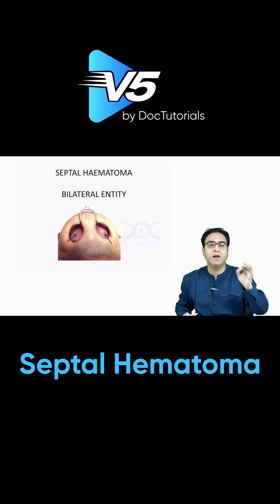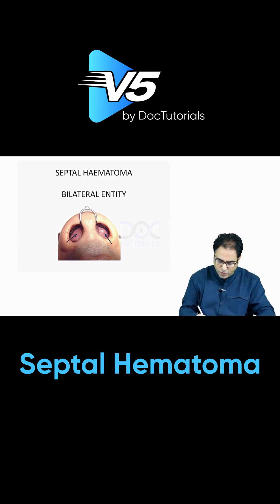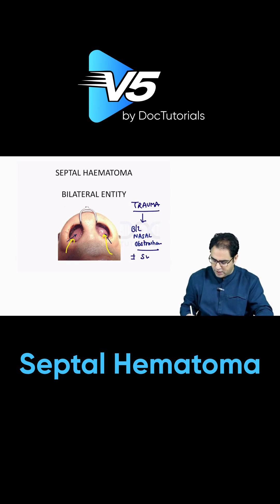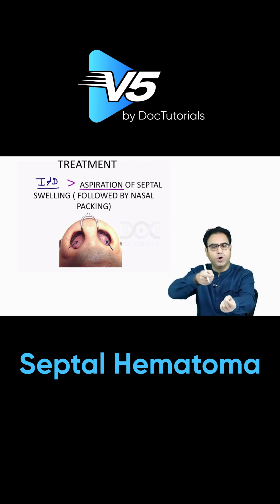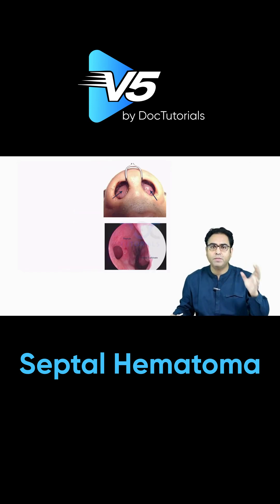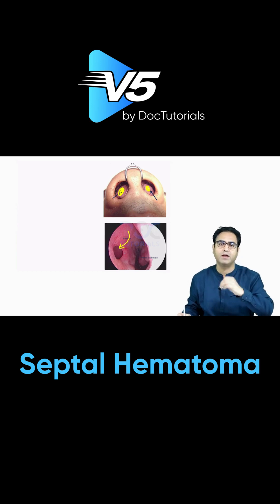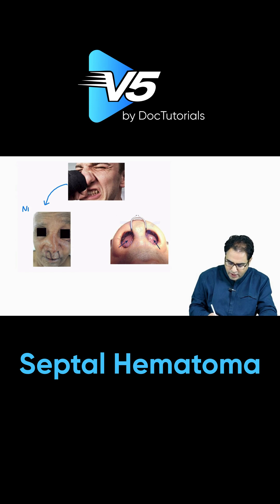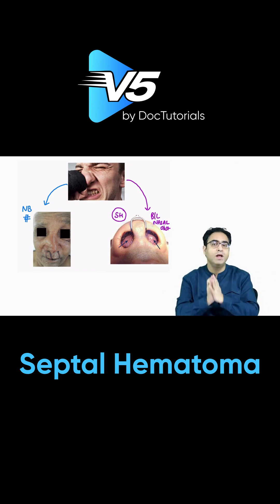Nasal Bone Fracture & Septal Hematoma: Treatment & Management | ENT | DocTutorials V5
In this in-depth ENT lecture, we cover nasal trauma management, focusing on nasal bone fractures and septal hematoma—two common injuries that result from trauma to the nose.

Nasal trauma can present with nasal deformity or bilateral nasal obstruction, which is often a clue for septal hematoma.

Understanding the clinical signs, such as bilateral swelling of the septum and nasal obstruction, is essential for proper diagnosis and treatment. In this video, we discuss the step-by-step approach to managing septal hematoma, including the importance of Incision and Drainage (IND) or aspiration to prevent complications like septal abscess and septal perforation.

At DocTutorials, we bring you expert-led sessions that focus on practical, real-world ENT treatments. With V5, you gain access to detailed video tutorials on nasal trauma, nasal bone fractures, and septal hematoma management. Learn the clinical features, the difference between nasal deformity and bilateral nasal obstruction, and why timely drainage is crucial to preserve the structure of the nose.

Why Choose DocTutorials V5?
With DocTutorials V5, you get a comprehensive learning platform designed for aspiring ENT specialists and medical professionals. Our easy-to-follow ENT tutorials, led by experienced faculty, ensure that you can quickly grasp complex clinical concepts like septal hematoma treatment. Our platform’s interactive features and detailed step-by-step guides help you succeed in both exams and real-life clinical practice. Whether you are preparing for NEET PG or enhancing your ENT clinical knowledge, DocTutorials provides you with all the tools you need to excel.

What You’ll Learn in This Video:
Nasal Bone Fracture: Clinical features, symptoms, and treatment strategies
Septal Hematoma: Signs, symptoms, and why immediate drainage is essential
Incision and Drainage (IND): Step-by-step procedure to treat septal hematoma
Differentiating Nasal Deformity and Nasal Obstruction: Understanding the clinical clues
Septal Abscess and Septal Perforation: Preventing long-term complications
Real-world ENT insights: Learn from expert clinicians' experiences in nasal trauma cases